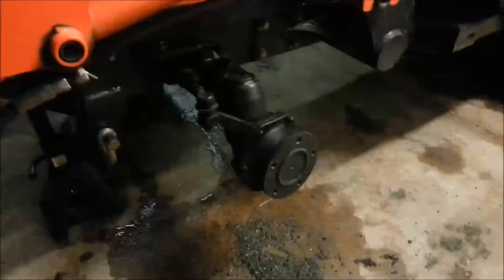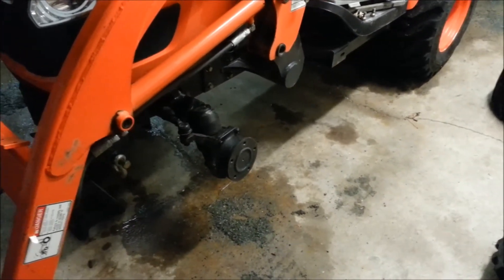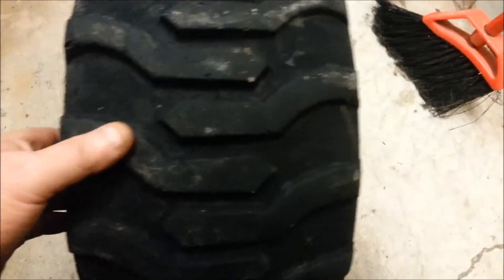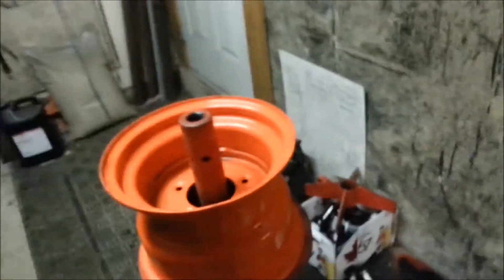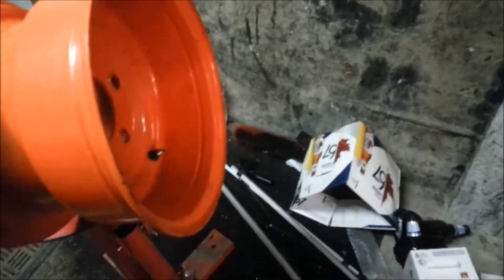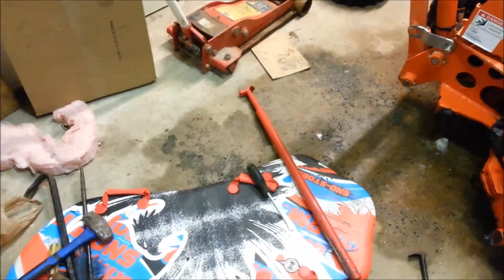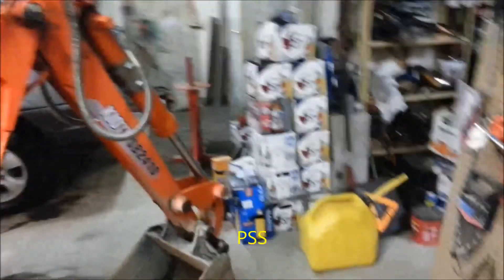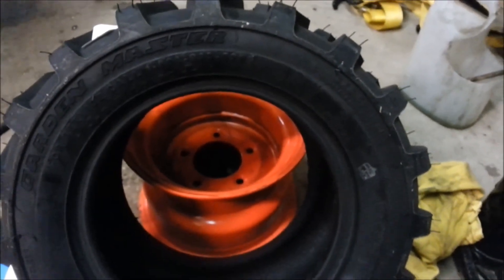Kioti Front Tire Change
Changing the front tire of a Kioti CS2410. Some pointers and tips.